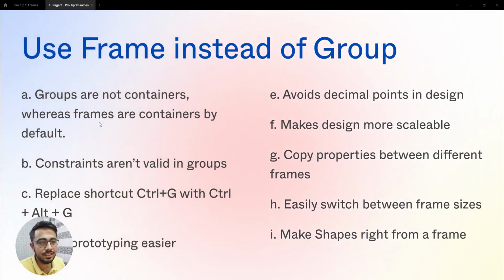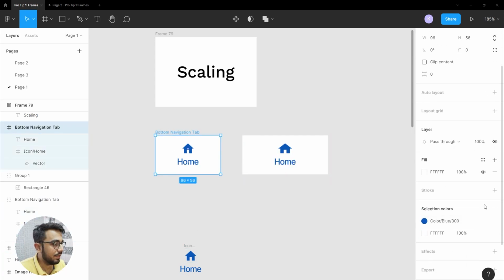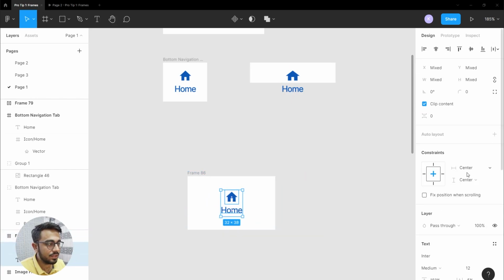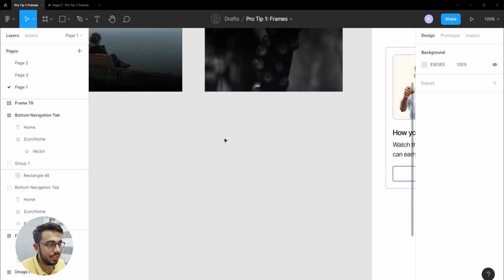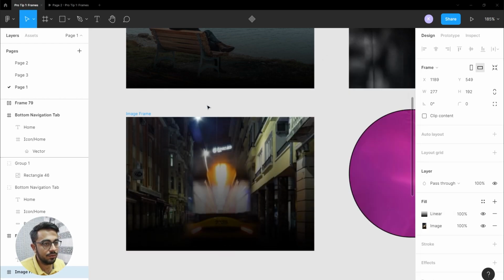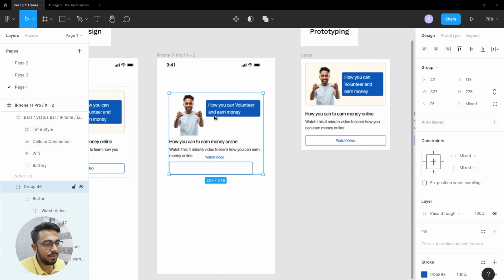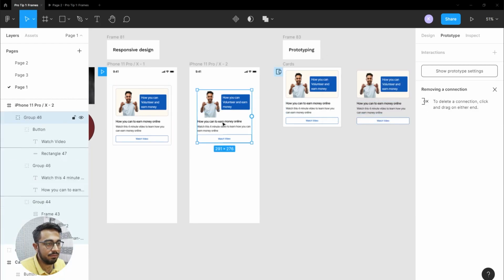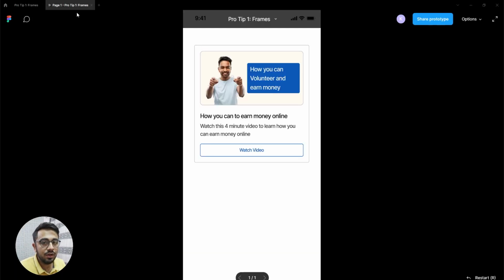Forget Groups, Use Frames | Figma Pro Tips | Pt. 1 | Easy to Follow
Hey Everyone,
Hope you're all doing great. This is a new series I'm starting in which I'll share some pro tips of my learnings in the past 1 year of using Figma. I have observed some common mistakes people make and through this series I'll address a few of them.

In this video, I've walked through how to leverage the power of Frames and replace groups. I have tried to explain simply some advantages of frames over groups.

Timestamps-
00:00  Start
00:34  Advantages of using frames
01:06  Constraints
03:10  Frames as containers | Demonstration
05:00  Layering
07:18  Responsive Design
08:49  Benefit of using a frame in prototyping
10:14  Copying properties b/w frames